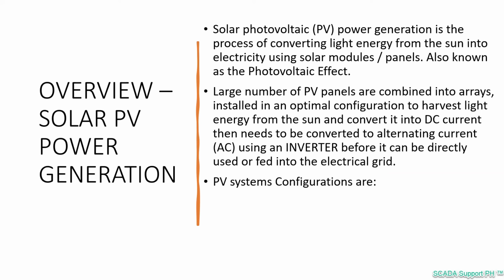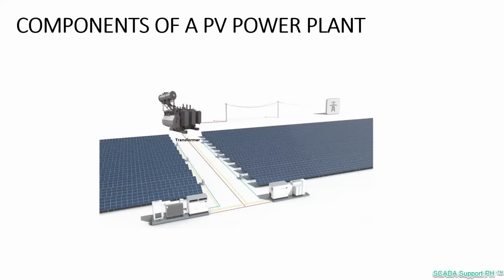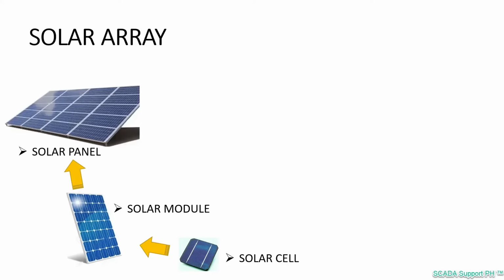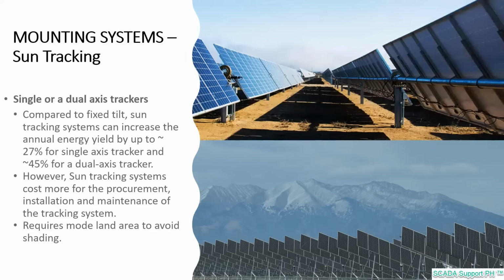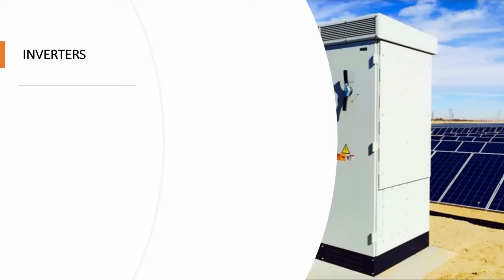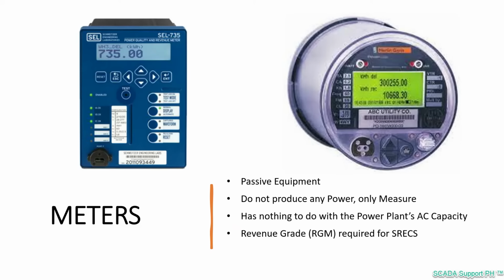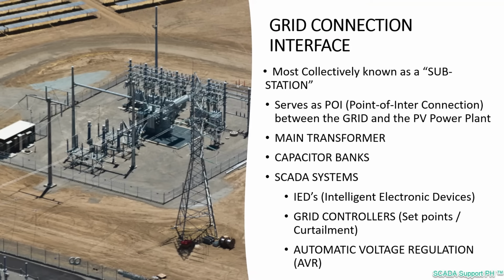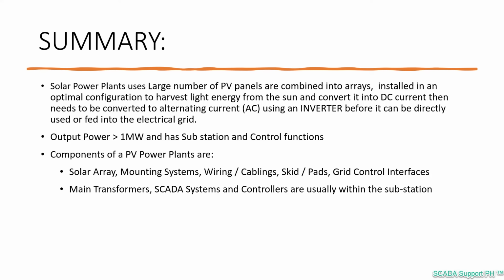Solar Photovoltaic (PV) Power Plant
This video shows the components of a Solar Solar Photovoltaic (PV) Utility Scale Power Plant that includes Solar Array, Mounting Systems, Wirings / Cablings, Skids / Pads, Inverters, Meters, SCADA Communications Panel, Met Stations as well as the Sub-Station.

As always, your comments and feedbacks are most welcome.

Please don’t forget to put your comments and suggestions below